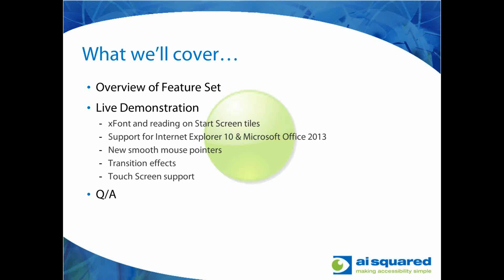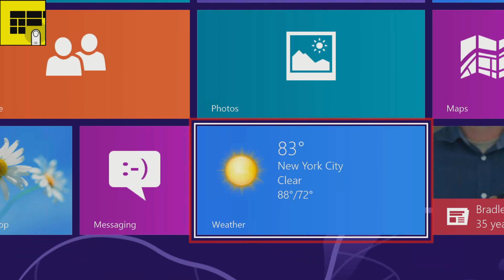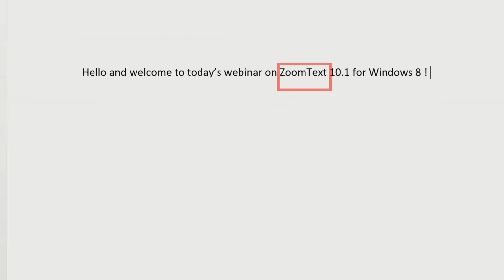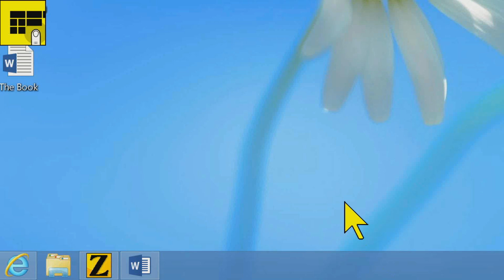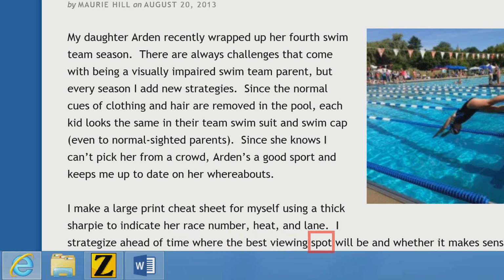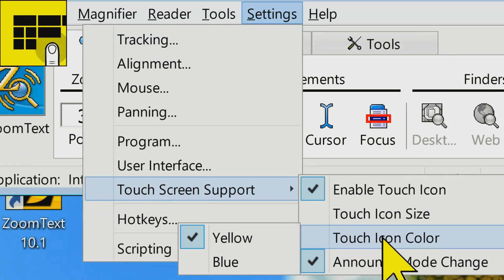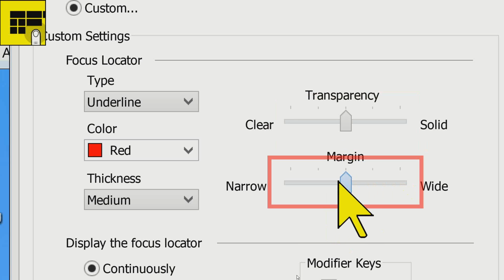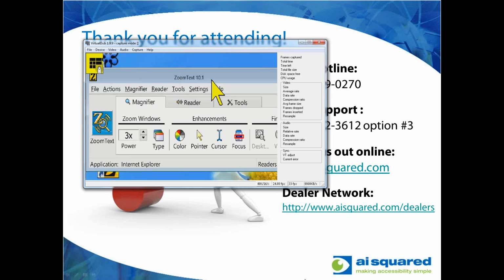Webinar: What's New in ZoomText 10.1 for Windows 8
This webinar will walk you through all of the new features in ZoomText 10.1 for Windows 8.   We'll cover the following features and functionality.

- Magnification and reading support for Windows Start Screen tiles
- Support for IE10 and Office 2013
- New smooth mouse pointers
- Enhancement transition effects
- Touch Screen support